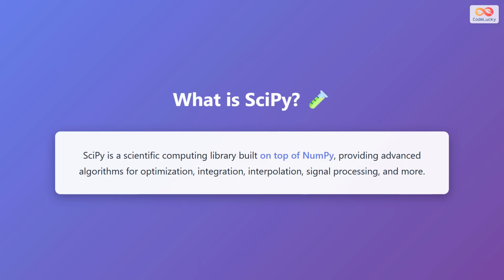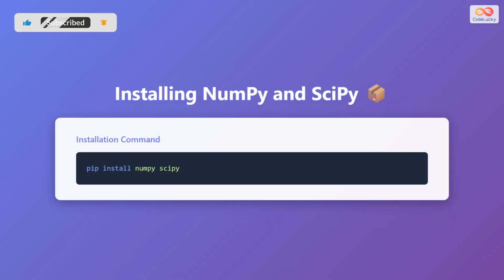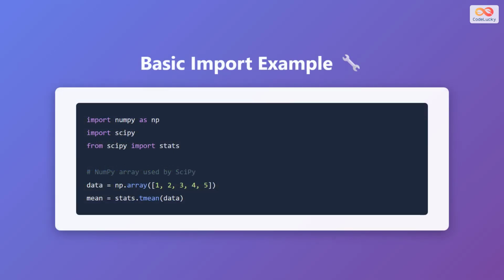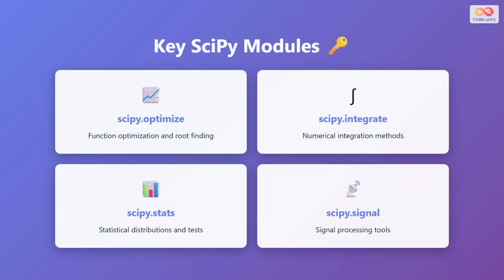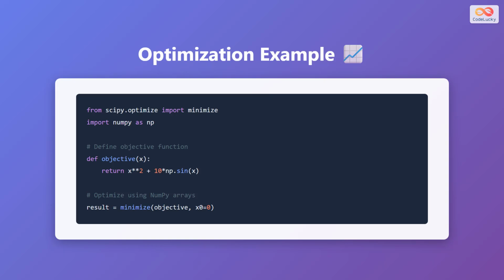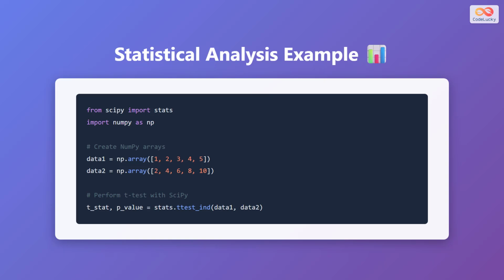NumPy with SciPy Integration Tutorial | Python Scientific Computing for Beginners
🔬 Master NumPy and SciPy Integration for Scientific Computing in Python!

Learn how NumPy serves as the foundation for SciPy and discover how these two powerful Python libraries work together to enable advanced scientific computing. This beginner-friendly tutorial covers everything you need to know about integrating NumPy arrays with SciPy's advanced algorithms.

📚 What You'll Learn:
✅ Understanding the relationship between NumPy and SciPy
✅ Installing and importing both libraries
✅ Working with NumPy arrays in SciPy functions
✅ Key SciPy modules for scientific computing
✅ Practical optimization examples
✅ Statistical analysis with both libraries
✅ Real-world integration techniques

🎯 Perfect for:
• Python beginners starting with scientific computing
• Data scientists learning NumPy and SciPy
• Students studying computational mathematics
• Developers transitioning to scientific programming

💡 Why This Matters:
Understanding how NumPy and SciPy work together is essential for anyone doing scientific computing in Python. NumPy provides the efficient array operations, while SciPy builds advanced algorithms on top of this foundation.

🚀 Start building powerful scientific applications today!

Chapters:
00:00 - NumPy with SciPy Integration
00:22 - What is SciPy?
00:47 - The Foundation Relationship
01:11 - Installing NumPy and SciPy
01:30 - Basic Import Example
01:55 - Key SciPy Modules
02:22 - Optimization Example
02:49 - Statistical Analysis Example
03:16 - Why NumPy Matters for SciPy
03:45 - Thank You!
04:08 - Outro